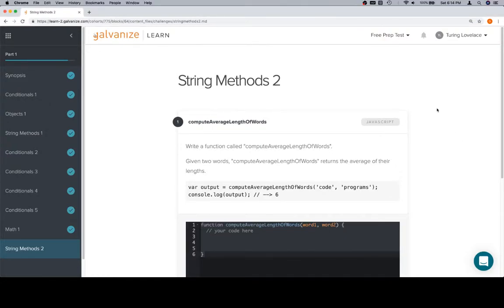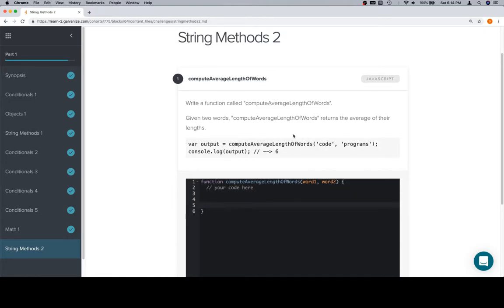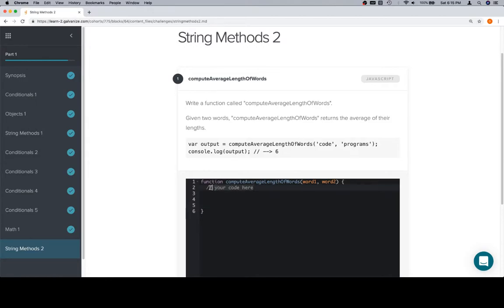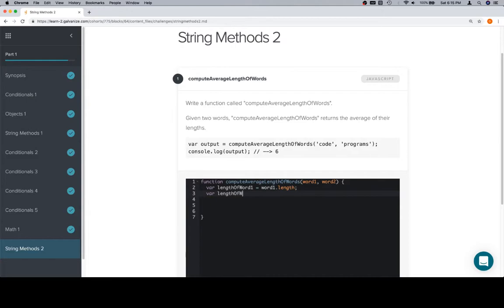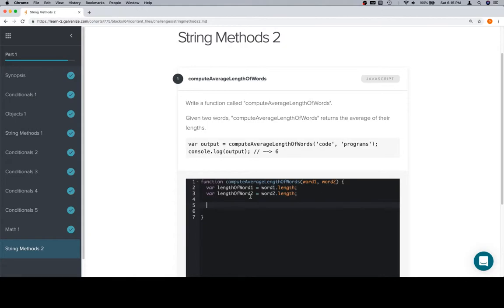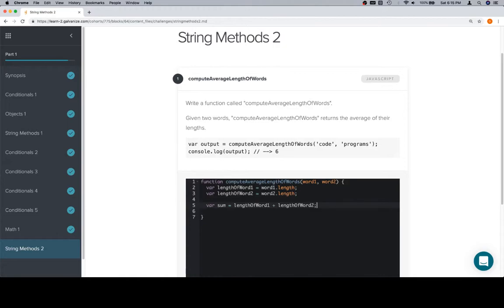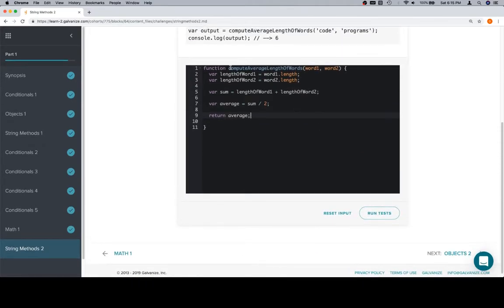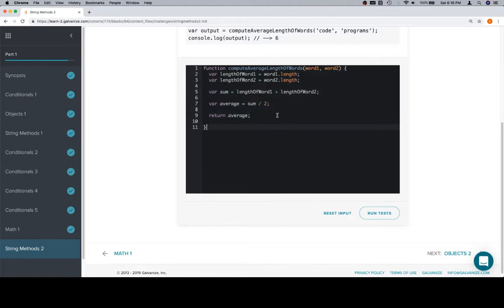Module 1 - String Methods 2